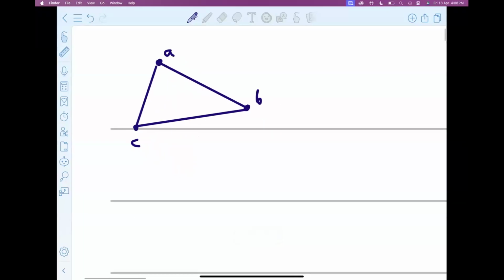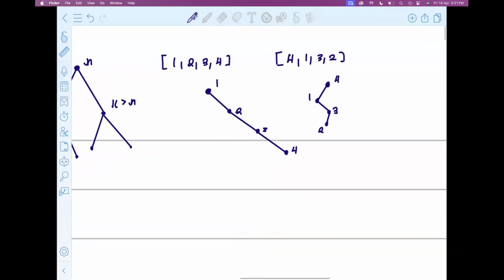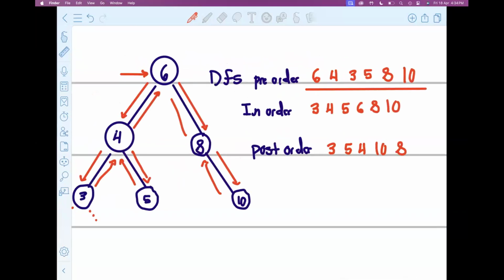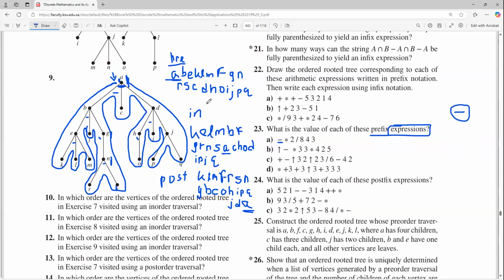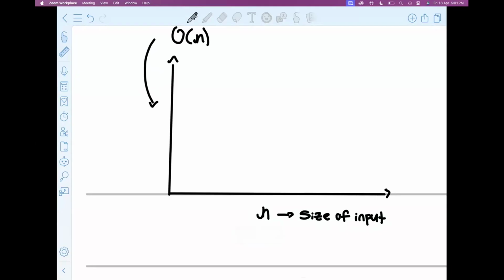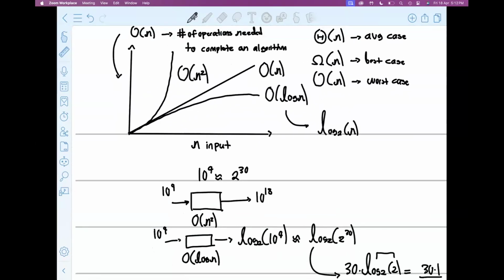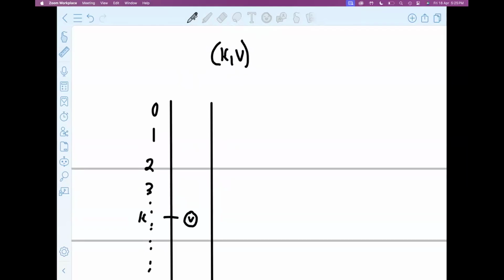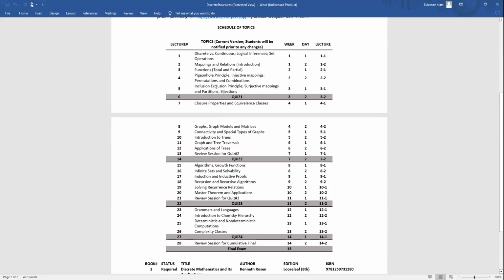SP25 CSCI Review Session - CS220 Robert Goldberg Quiz 2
SP25 CSCI Review Session - 4/18/25 4-6 pm
CS220
Robert Goldberg
Quiz 2